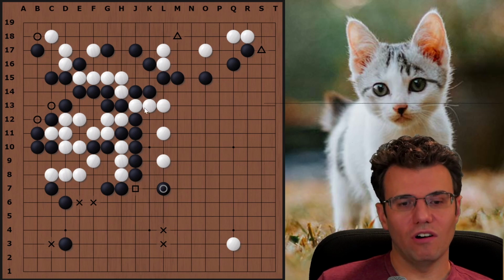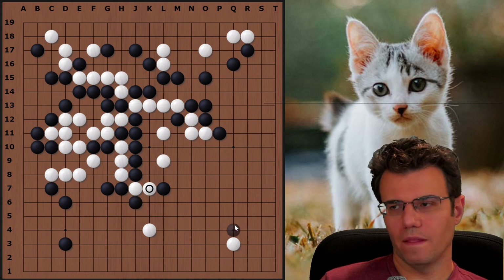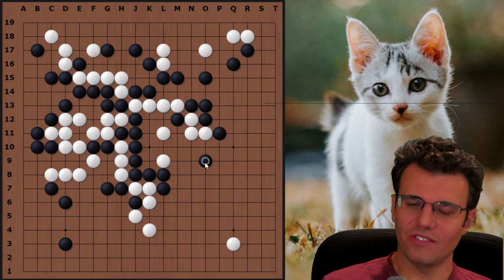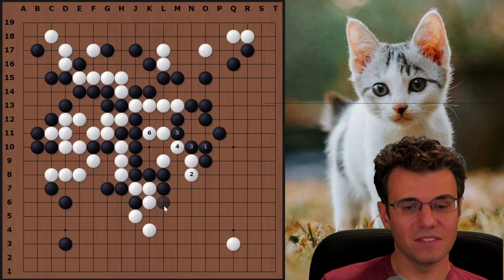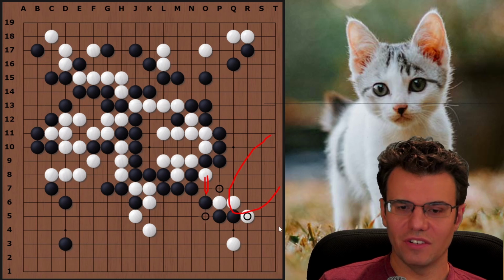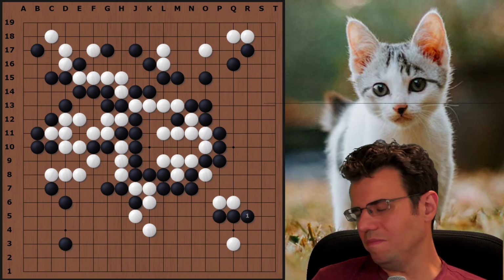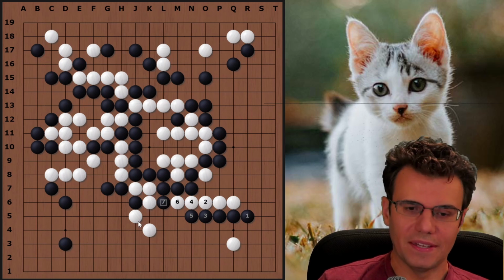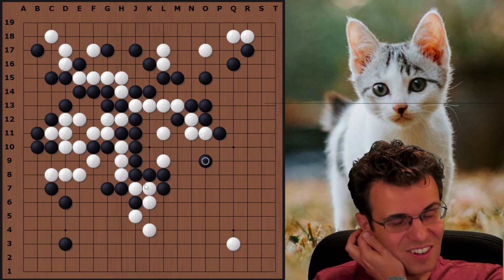NSGL #445 - Fighting With Kittens